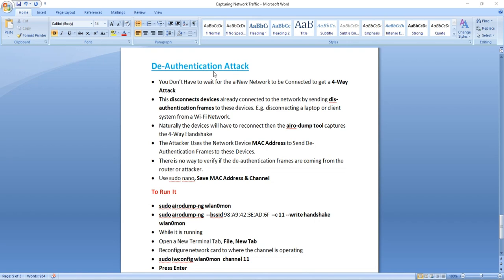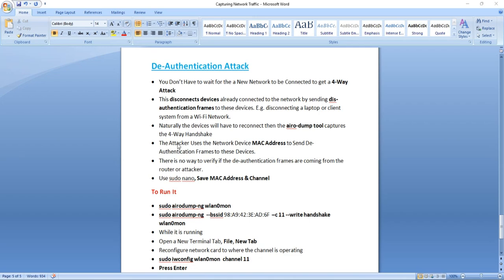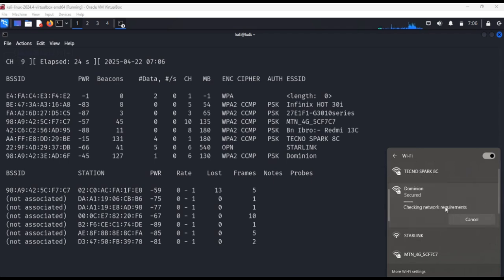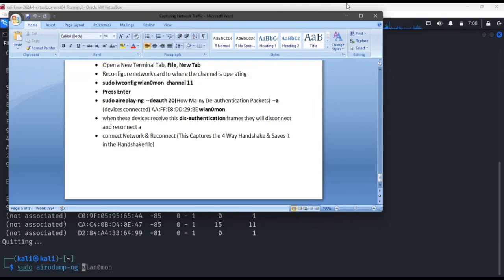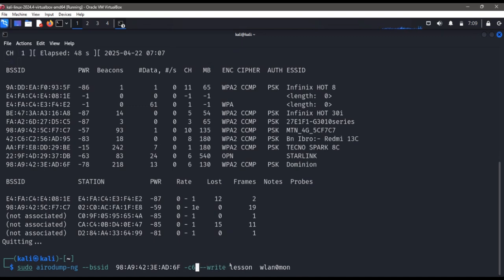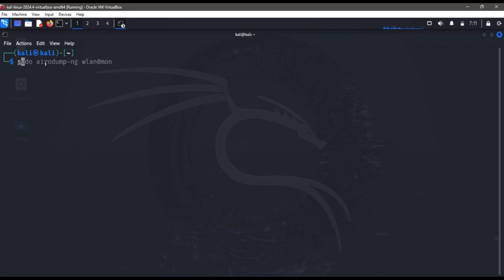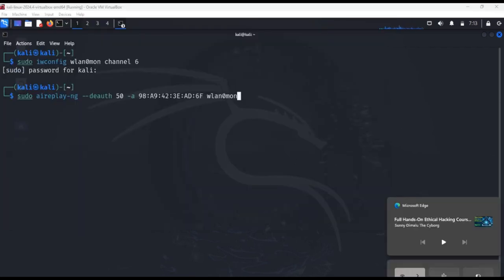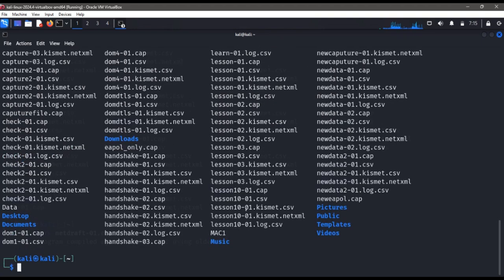Cybersecurity for Beginners Lesson 8: (De-Authentication Attack)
Cybersecurity (Beginners Guide):  (De-Authentication Attack)
🌐 **Unlock Your Cybersecurity Potential! ** 🛡️
Dive into the world of cybersecurity with this beginner-friendly tutorial! Learn essential concepts, tools, and techniques to protect yourself online and kickstart your journey into the booming field of cybersecurity. Whether you're a student, professional, or tech enthusiast, this step-by-step guide makes complex topics simple and exciting.

Empower your digital presence and future-proof your career in an ever-evolving cyber landscape. Don’t just use the internet—secure it!